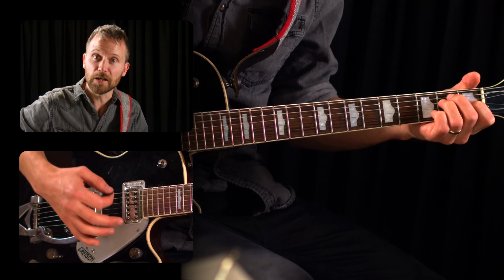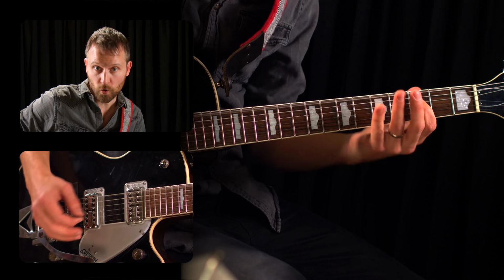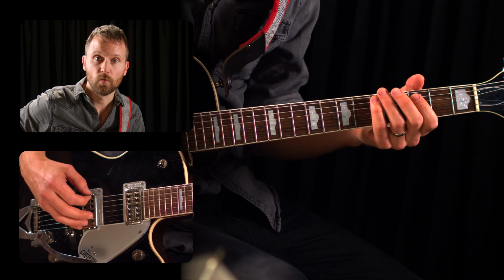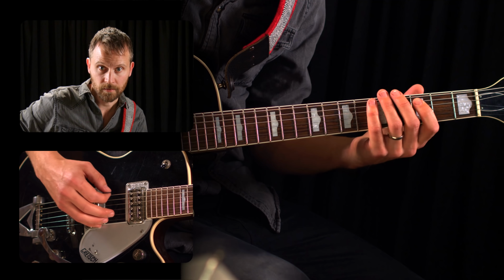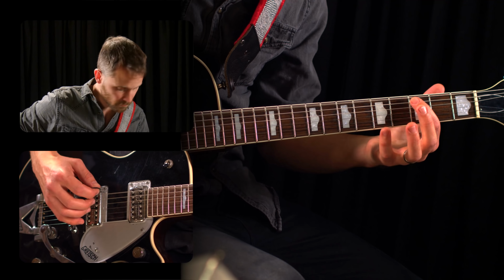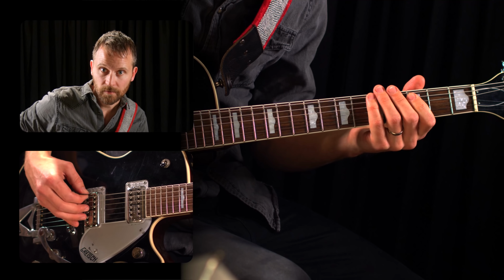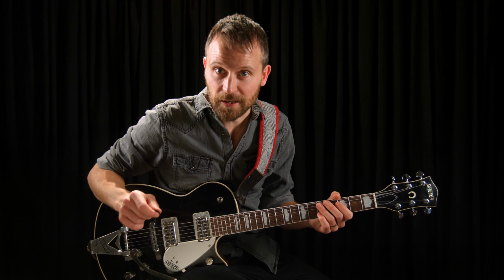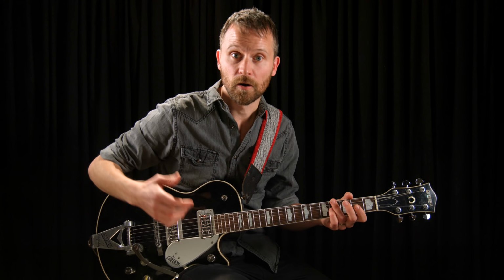Lick of the Week: Surf | Guitar Tricks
In this week's guitar lesson, Anders is going to show you how to play the essential surf guitar lick. If you've ever wondered how guitarists and bands like the Surfaris achieved their signature sound, this is it.

+ Over 800 song tutorials
+ Step-by-step instruction